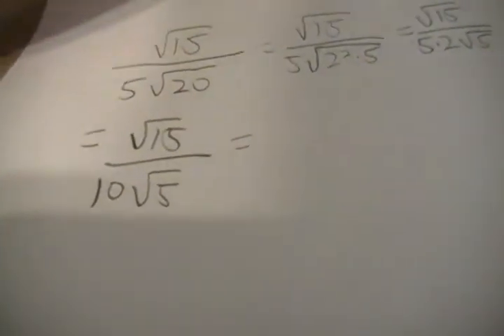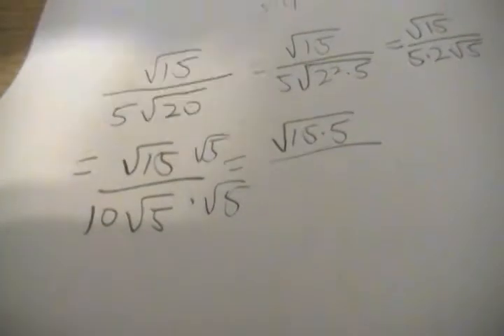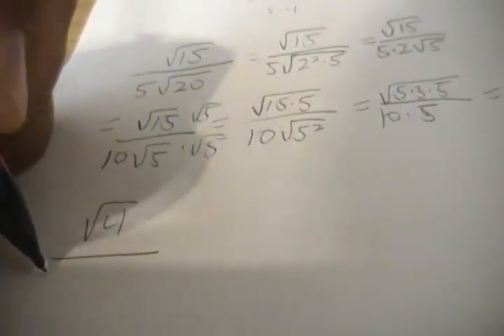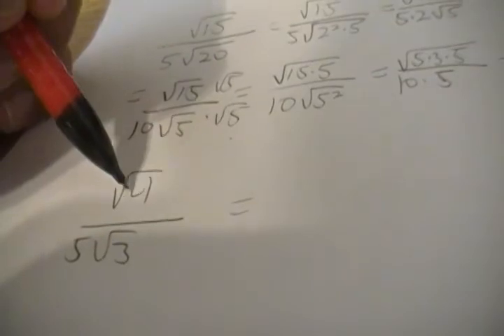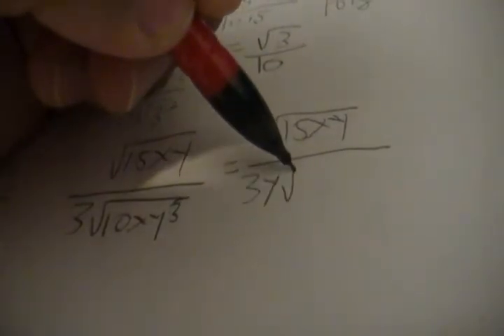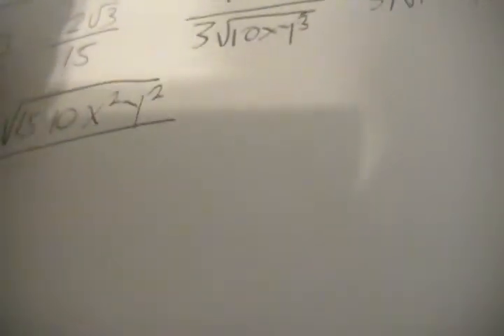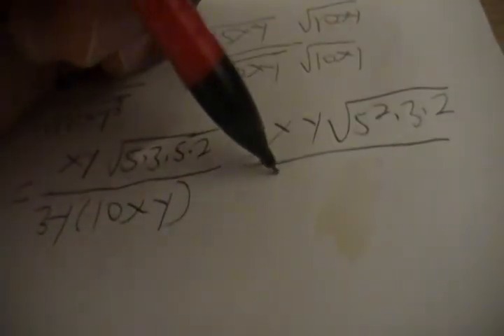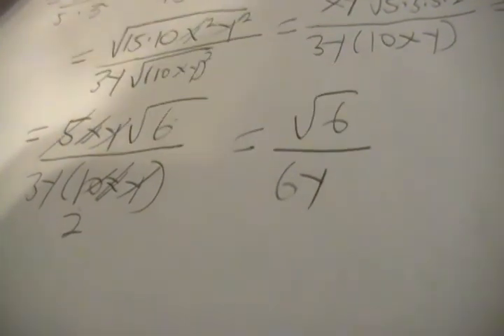algebra 1 Dividing radicals